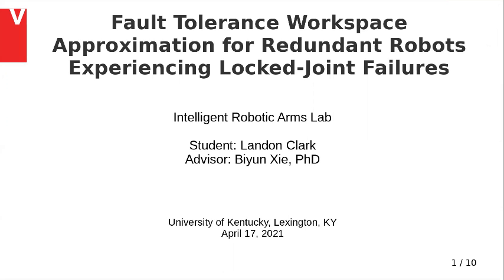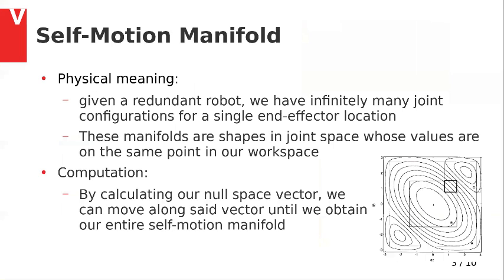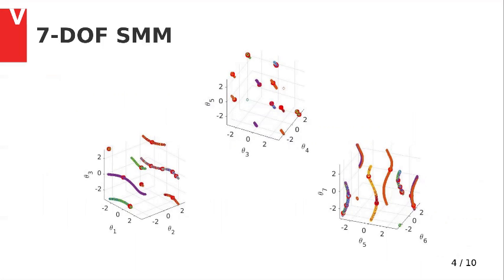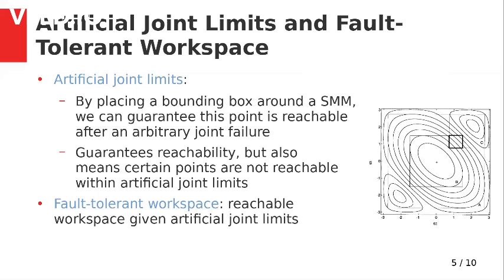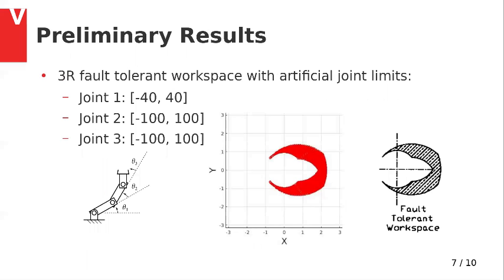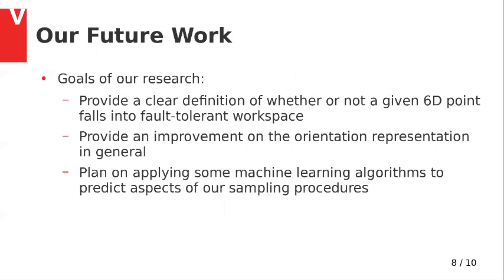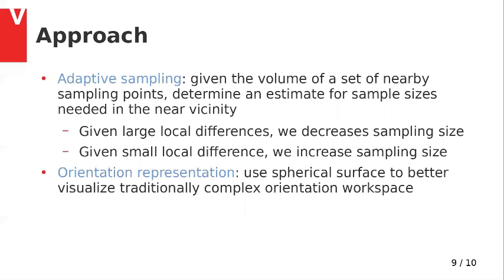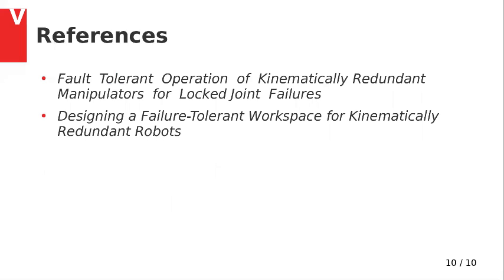Fault Tolerance Workspace Approximation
Given the remote or dangerous work environments of modern robotic arms, it is necessary to consider how to guarantee task completion despite setbacks such as locked joint failures. Our work builds on the previous work of developing artificial joint limits to limit the robot arms movement, guaranteeing that certain points in our workspace will be reachable. However, by applying these limits we also make a set of points unreachable. We are currently working on improving an existing sampling based approach for calculating the area of our fault tolerant workspace, as well as improving the orientation capabilities of this algorithm. We are looking to apply some machine learning concepts to strike a balance between accuracy and computational efficiency.